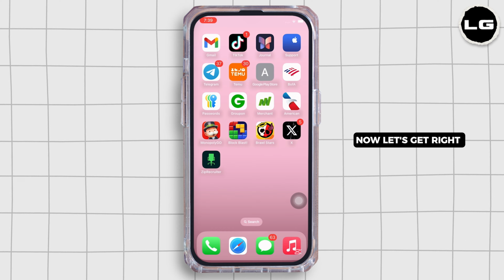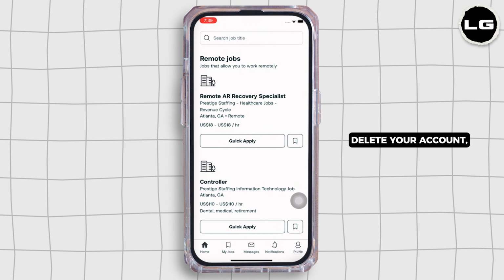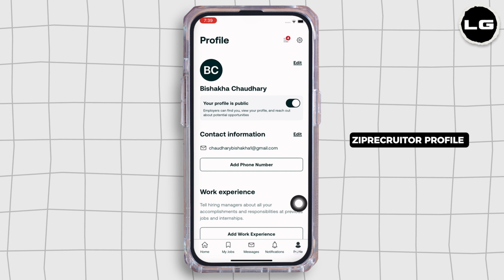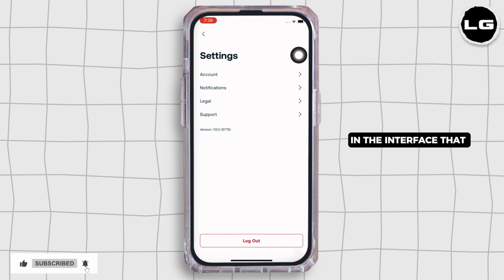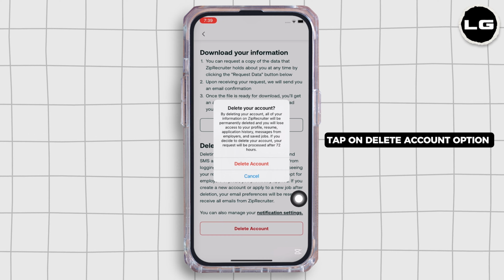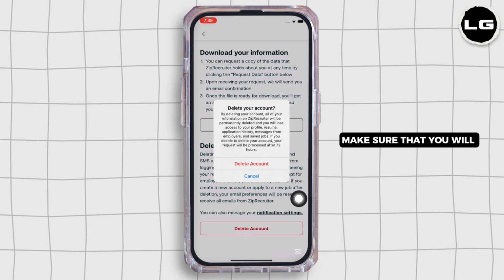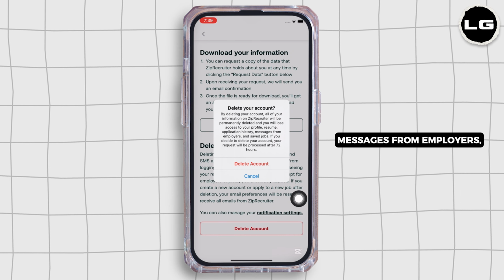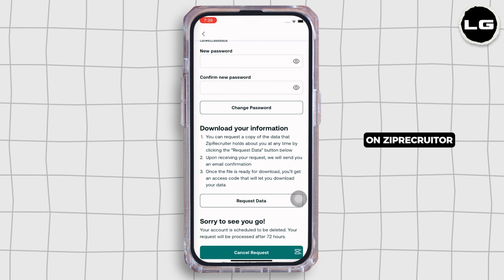How to Delete Your ZipRecruiter Account | Latest Guide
**How to Delete Your ZipRecruiter Account | Full Guide 🗑️🚫 | Streamline Your Online Presence in 2024**

Decided to tidy up your online presence and need to delete your ZipRecruiter account? This 2024 guide will walk you through the steps to permanently remove your account and all associated data from ZipRecruiter's platform.

In this video:
0:00 - Introduction
0:05 - How Do I Cancel My ZipRecruiter Account?

We'll demonstrate how to securely log into your ZipRecruiter account, navigate to the account settings, and find the option to delete your account. Understand the implications of deleting your account, such as loss of all data and saved jobs, and learn how to confirm the deletion to ensure your information is permanently removed. Additionally, we'll provide tips on how to handle any subscriptions or email notifications before fully deactivating your account.

Safely and effectively delete your ZipRecruiter account with this detailed guide for 2024!